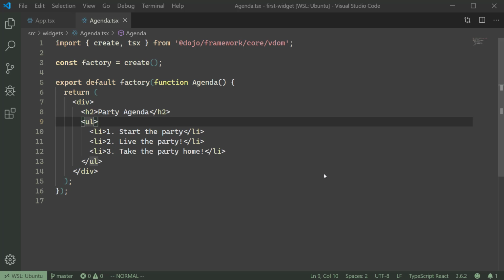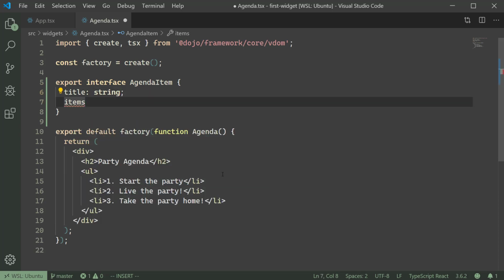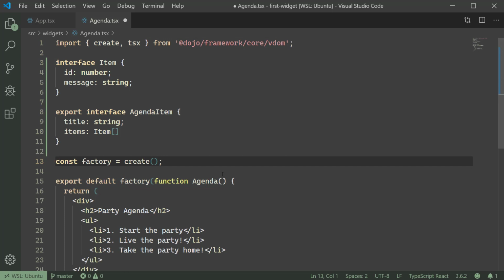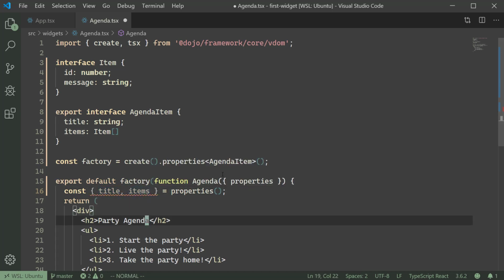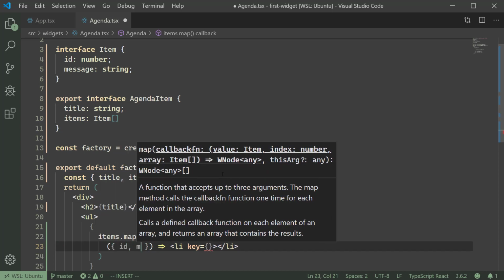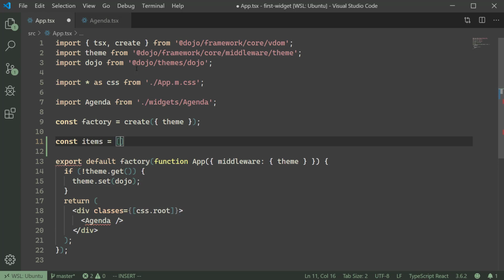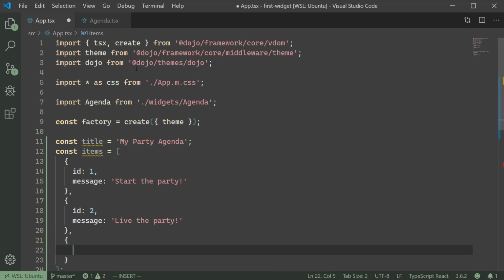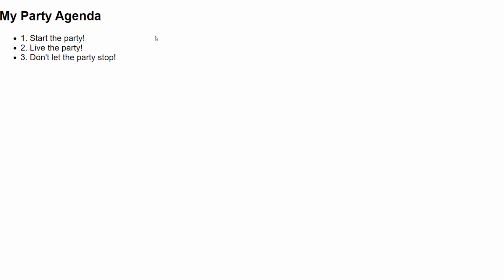Dojo Widget Properties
Add properties to your Dojo widgets